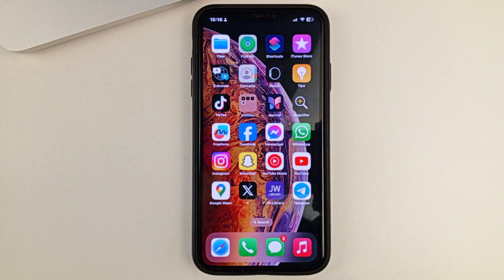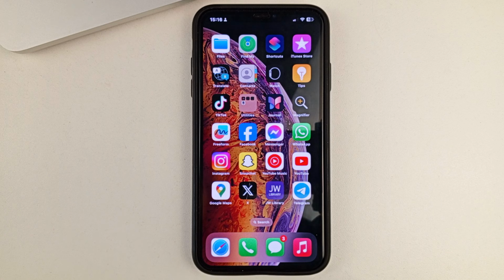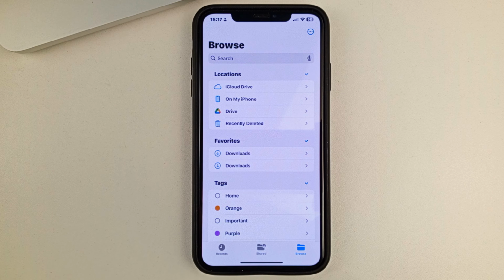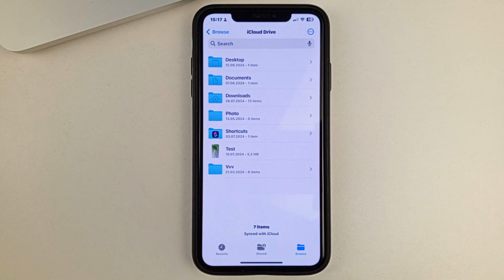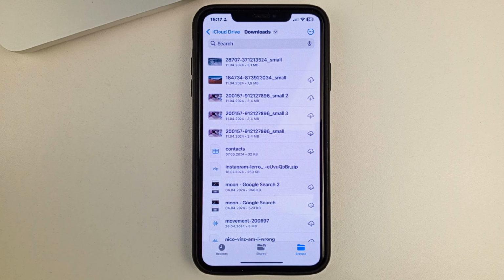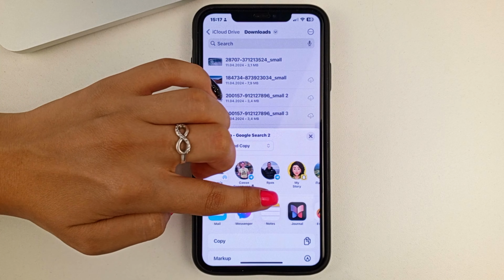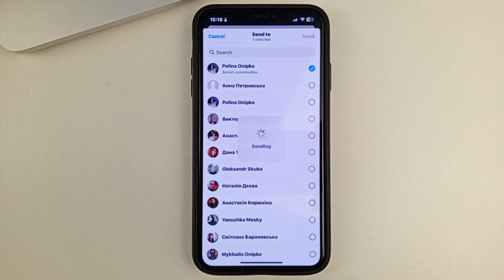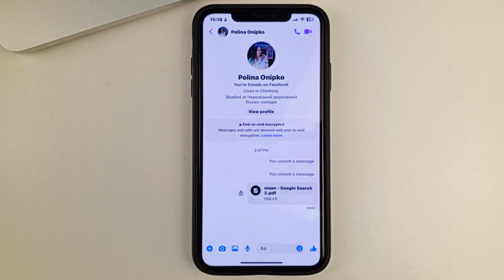How To Send Any Media File In Facebook Messenger On iPhone - Full Guide